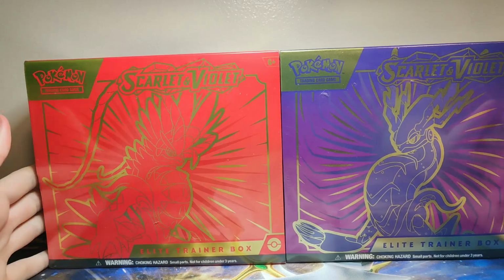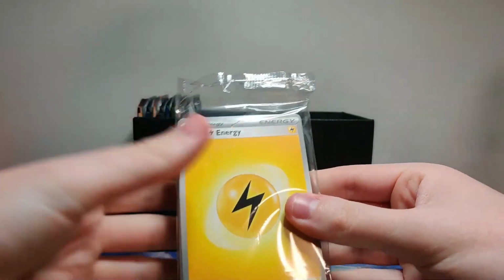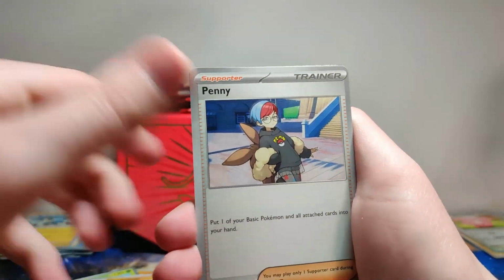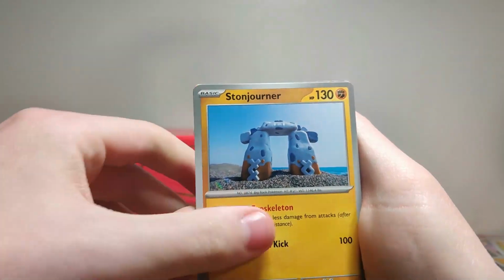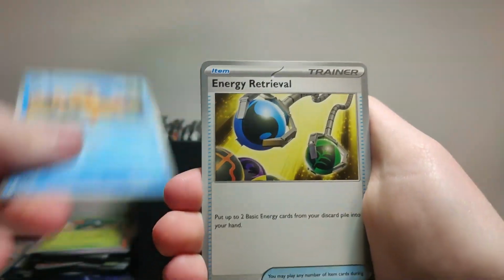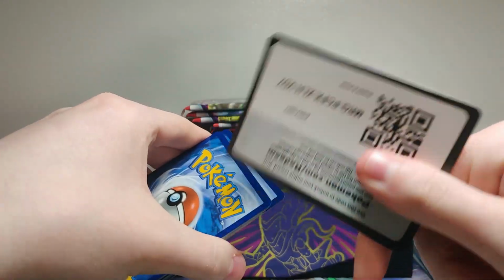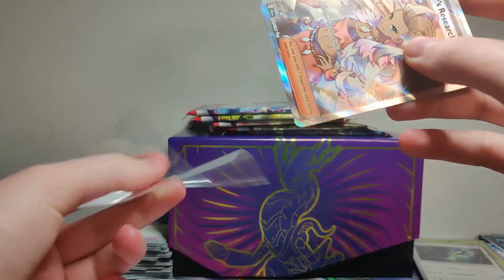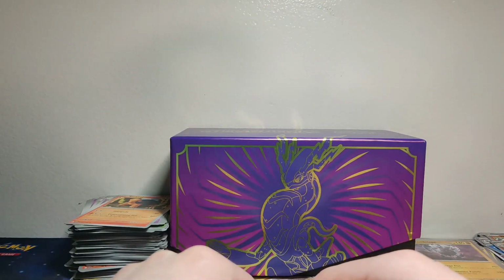Opening Both Pokémon Scarlet & Violet Elite Trainer Boxes!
feels like its been a while since there has been two variants of an ETB, but I'm glad its back for this set!